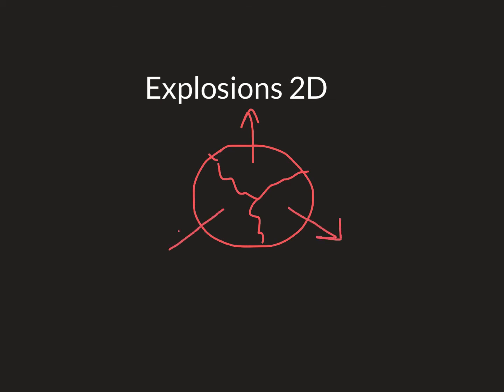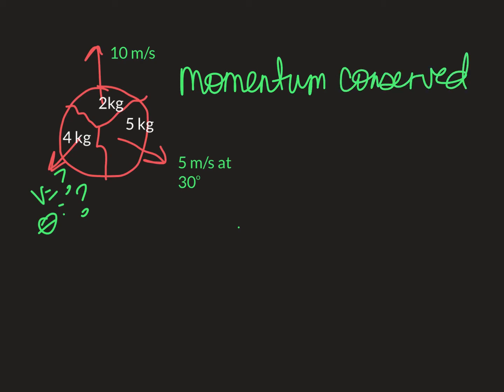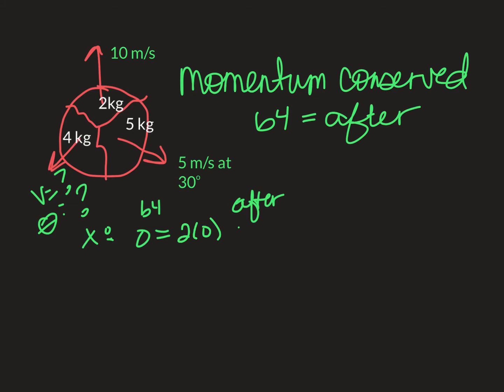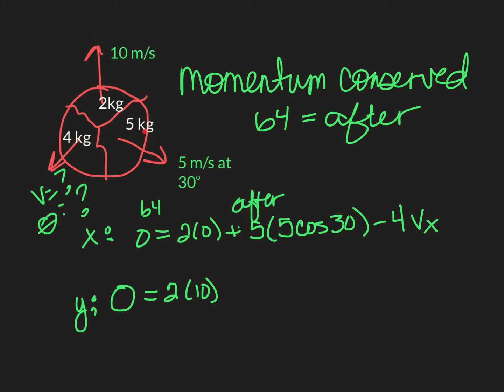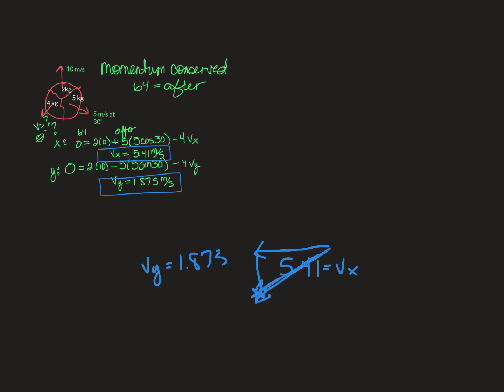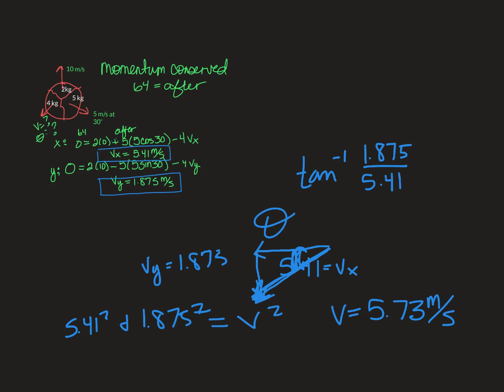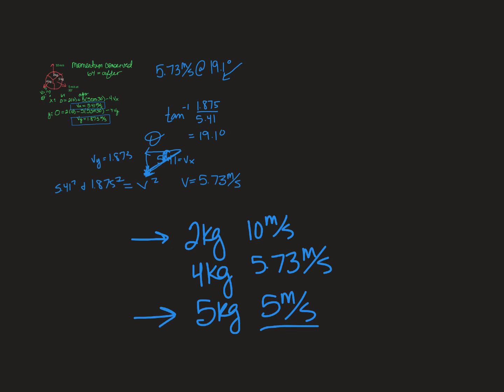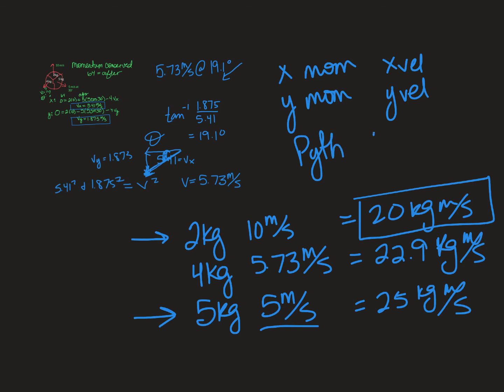explosions 2D.mp4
Momentum is still conserved